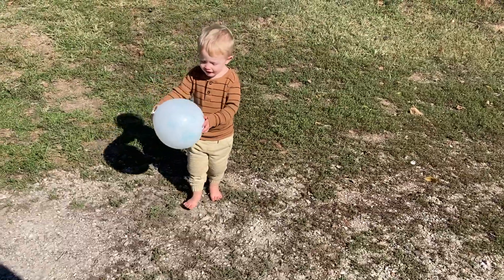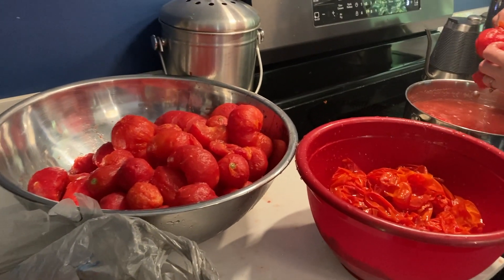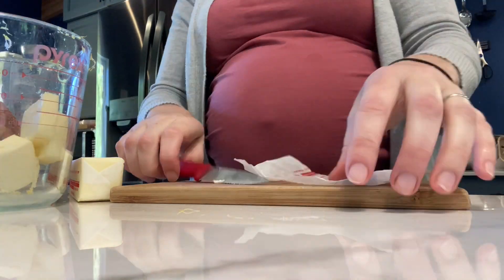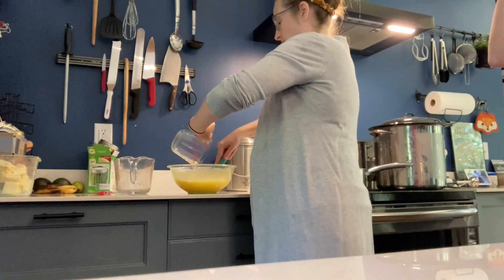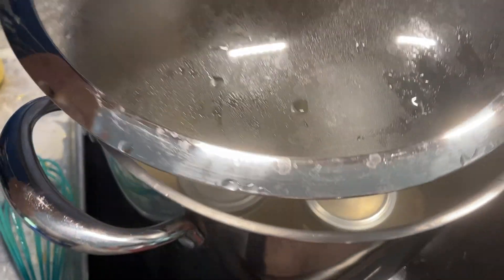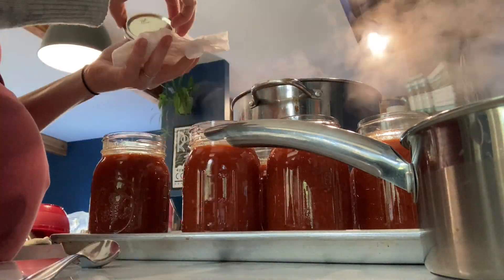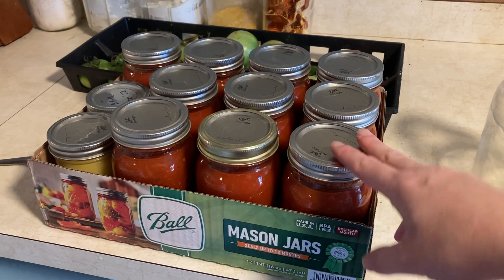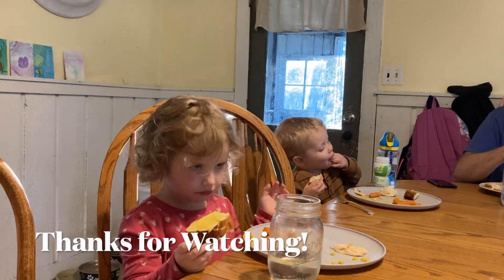Canning Lemon Curd and Pasta Sauce | Canning Day With Friends | Water Bath Canning Only!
Need a water bath canner?  This is my favorite

GET CONNECTED

Our Wish List: